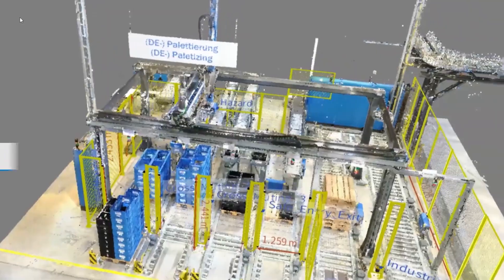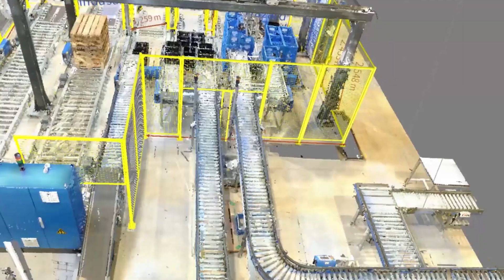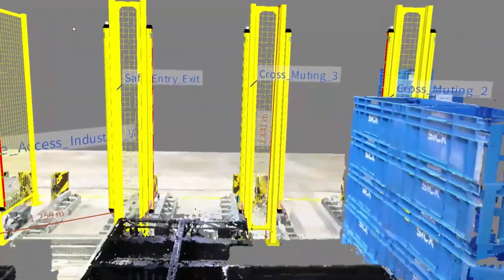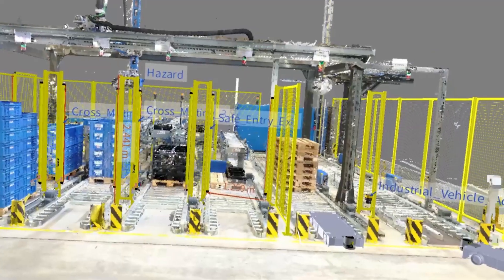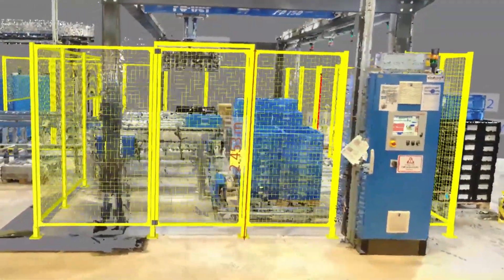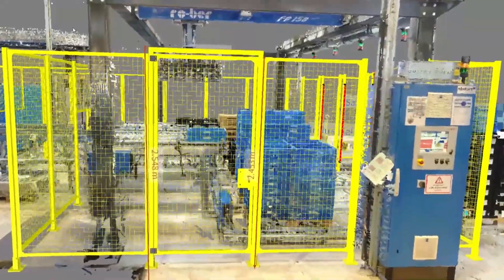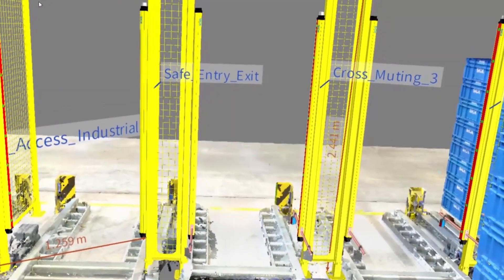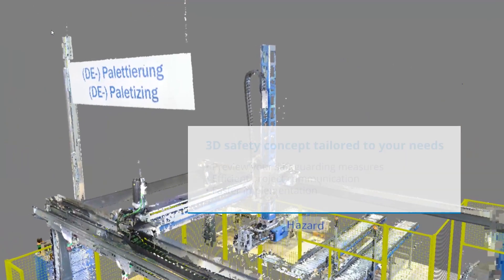3D Safety Concept - Digital Twin of Your Machinery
SICK Services can provide a digital twin of your machinery to help design safety protective measures tailored to your facility.